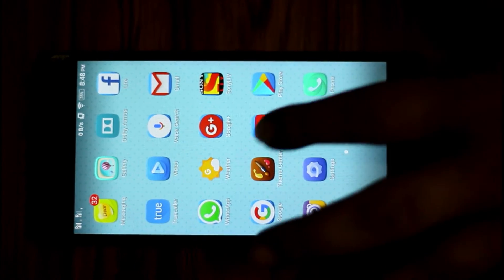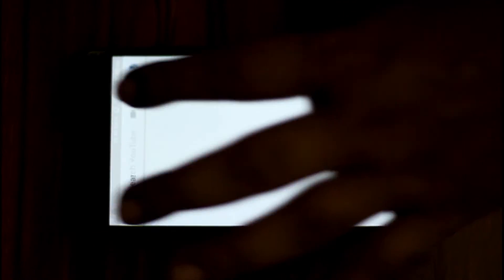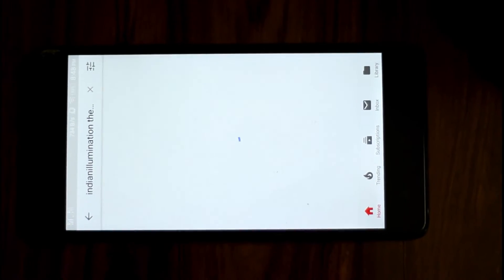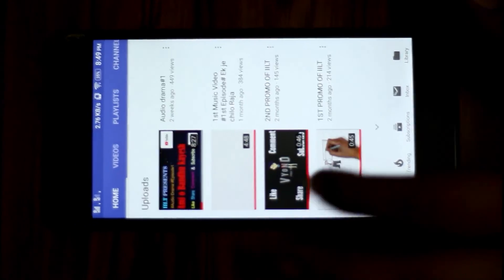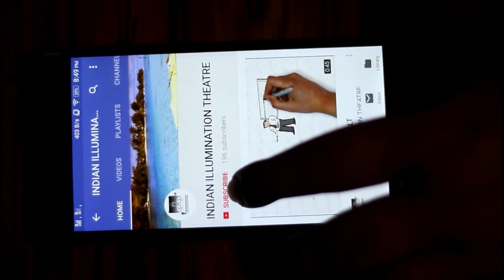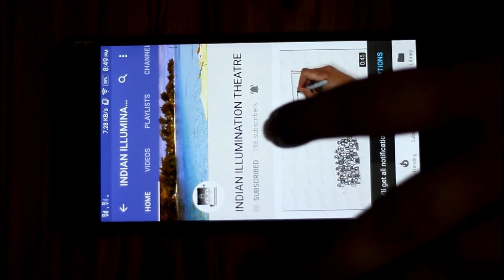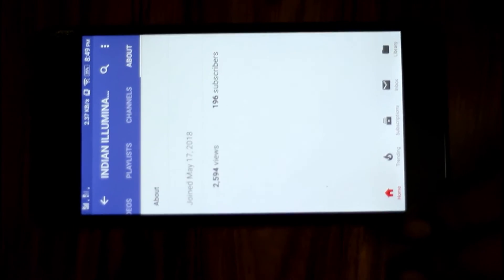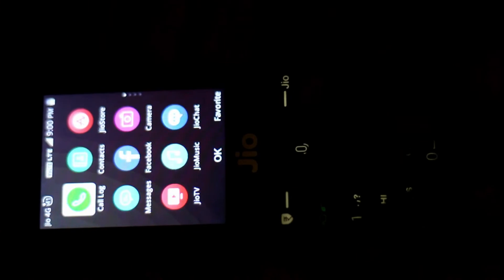How to Subscribe to the YouTube Channel Indian Illumination Theatre || On Smart phone and Jio Phone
Hello guys,
For Smart Phone, open Youtube App, Sign into it, Search for IILLUT or Indian Illumination Theatre. You can see the home screen of the channel.
For Jio Phone it's almost same, go into Youtube, Sign in, Search for Indian Illumination Theatre on the above search section, Go into it,